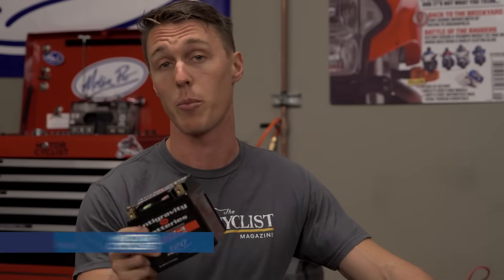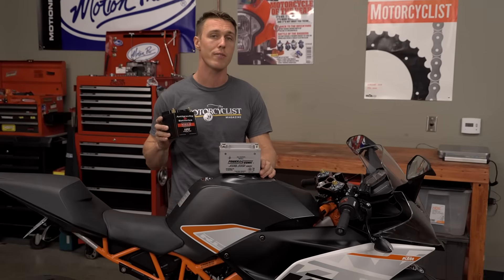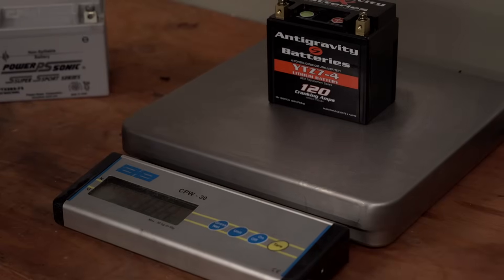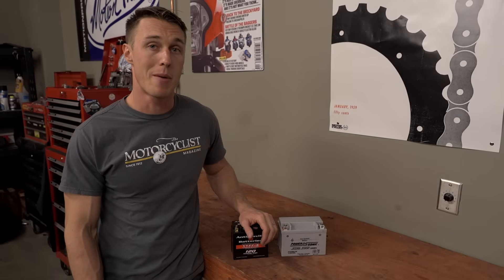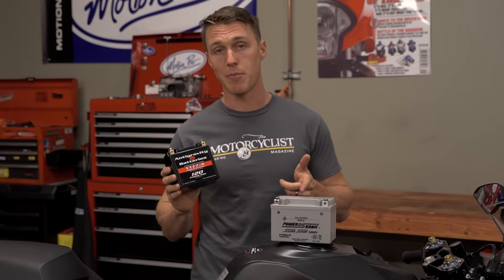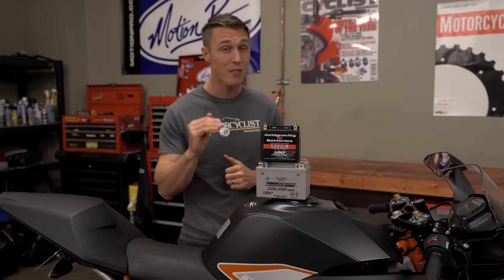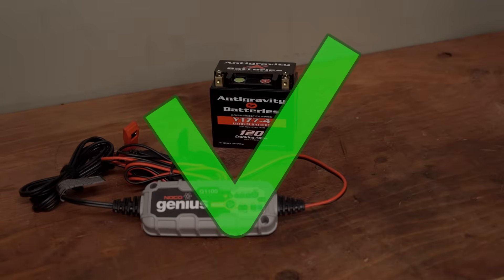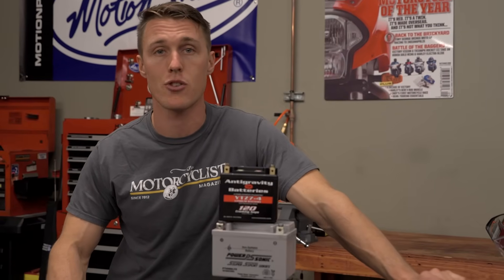The Lowdown On Lithium Batteries | MC GARAGE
Lead-acid batteries are cheap and durable and have served us well for more than a century, but these heavy, poison-filled devices are giving way to more energy-dense, non-toxic lithium-ion units. Lithium-ion technology offers a lot of advantages over old-school lead-acid tech, but there are some drawbacks as well. In this video from the MC Garage, Senior Road Test Editor Ari Henning touches on the pros and cons of lithium-ion batteries so you can decide if lithium-ion is right for you.

Q: A few times in the last month or so my 2011 Triumph Speed Triple has refused to start, and I've had to jump the battery off my wife's car. It's the original battery and the bike is six years old, so I'm pretty sure it's just time for a replacement. I ride in the Smoky Mountains quite a bit and try to do at least one trackday a year at Barber, so I'm thinking I might spring for a lightweight lithium-ion battery. I know lithium batteries are light, but I've also heard they don't last very long and need a special charger. The guys at my local dealership weren't much help, so I'm hoping Motorcyclist can shed some light on the topic. I don't want to make a $180 mistake! —James Gifford, Chattanooga, TN

A: Six years is a pretty good run for the average lead-acid battery like the one that came in your Speed Triple. Replacing it with a lithium-ion has some plusses and minuses. First, LI batteries are pricier than LA batteries—sometimes by a lot—and while they're also a lot lighter, many are smaller too, so you have to pad the empty space in the battery box unless you find an LI unit the same size as the OE battery.

All batteries self-discharge when not in use, but LIs are slower to self-discharge than LA batteries, which means you may not need a trickle charger for storage. If the voltage drops too low, however, an LI battery can suffer damage or even a permanent demise, while an LA battery can often be brought back to life from nearly zero voltage. LI batteries need special chargers too, but they can be used to charge LA batteries.

Another quirk of LI batteries is they don’t crank very hard right away in cold temperatures. You can “wake them up” by turning on the headlights for a few minutes, but when the engine is warm or the weather warms up, they crank just fine. With these caveats in mind your $180 investment will pay off nicely, especially on your trackdays when less weight equals lower lap times.